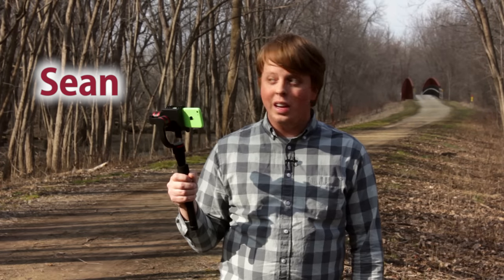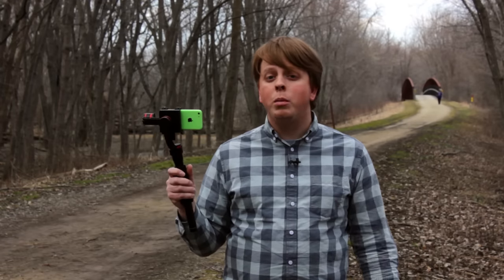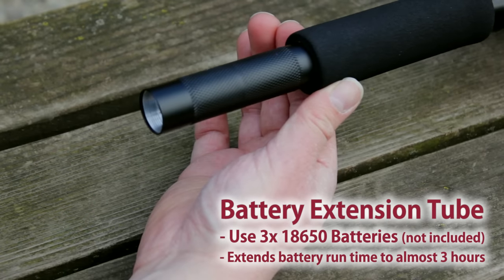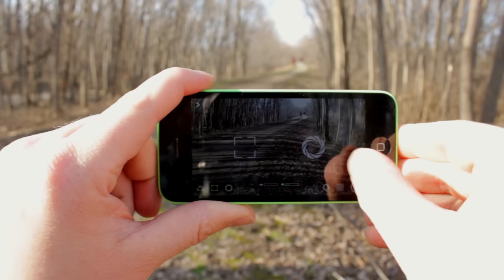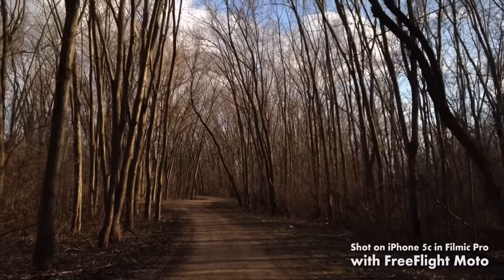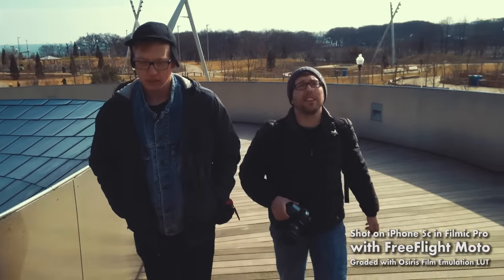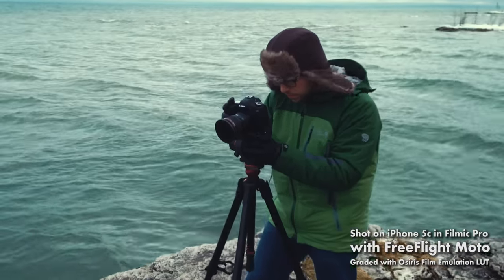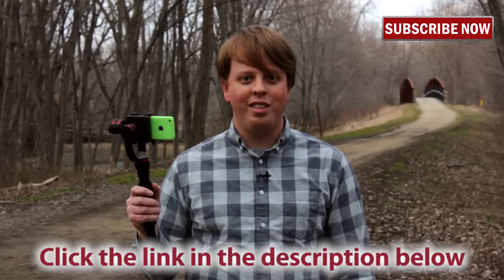Shoot Pro Video with your Smartphone and the FreeFlight MOTO + Filmic Pro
The FreeFlight MOTO is an easy to use motorized gimbal stabilizer that will give you professional steady shots in seconds. In this video, Sean shows you how to capture pro video with a smartphone and the FreeFlight MOTO.